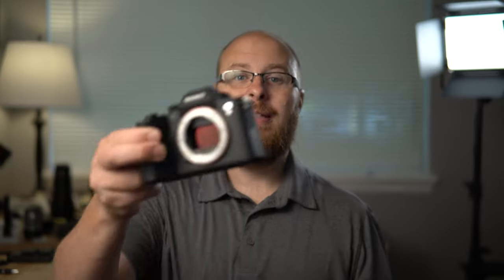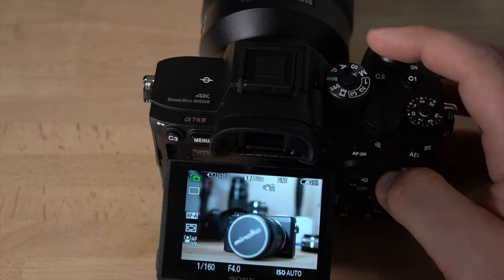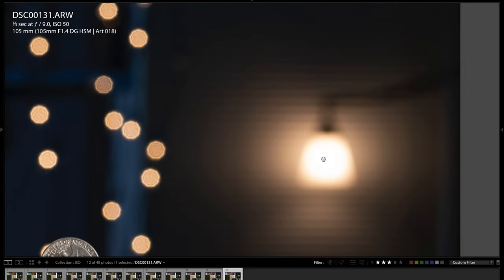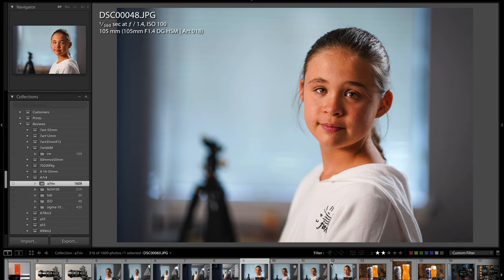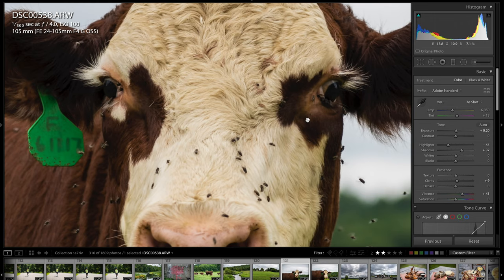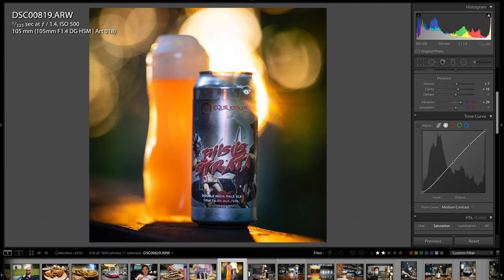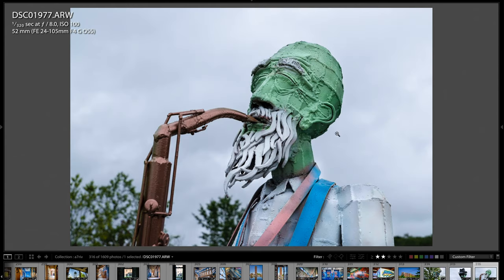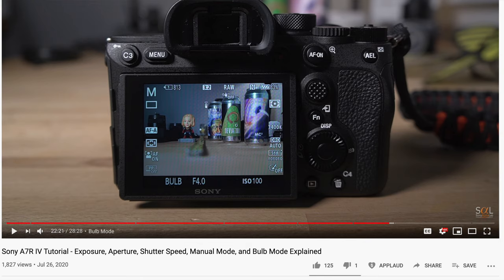Sony A7R IV Review - A High Resolution Beast!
VIDEO NAVIGATION LINKS:
- Intro: 0:00
- Hands-on: :50
- High ISO Testing: 9:53
- Real World Photos: 14:23
- HDR Sample Photos: 27:46
- Sample Video: 31:34
- Conclusions: 33:47